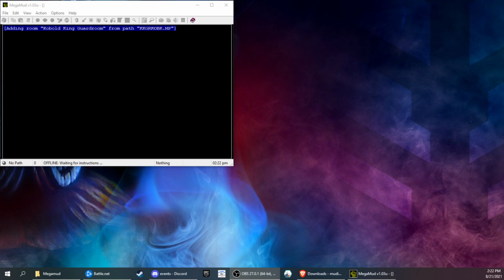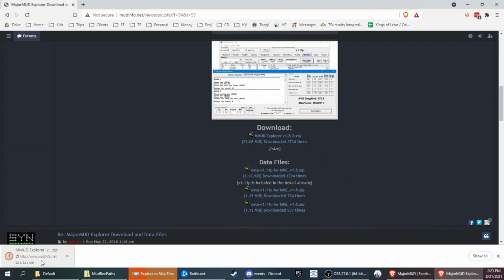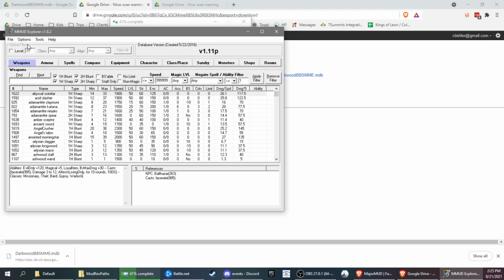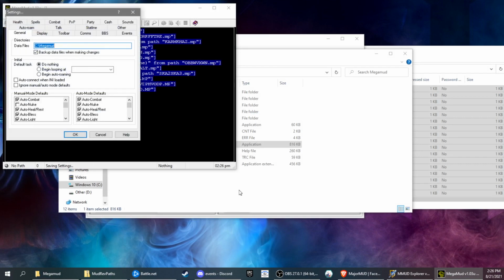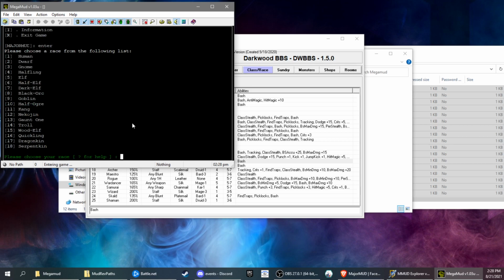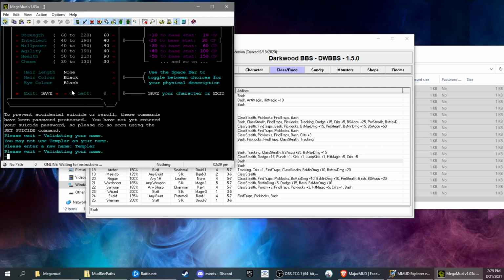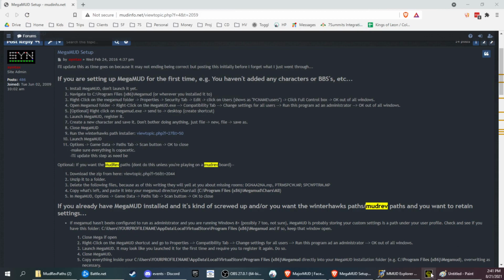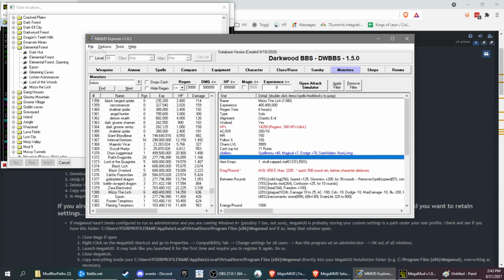MudRev MegaMUD and MajorMUD Explorer setup | MudRev 002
In this video I go about describing what it takes to configure MegaMUD and MME (MajorMUD Explorer) to work with a MudRev board.